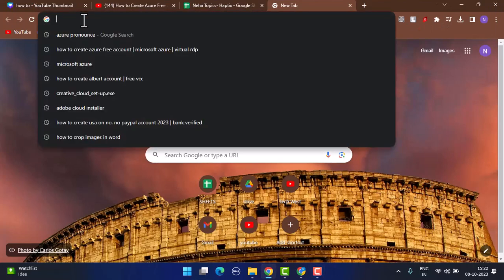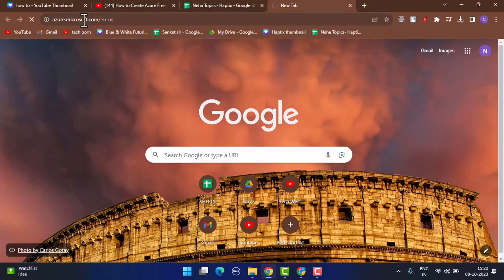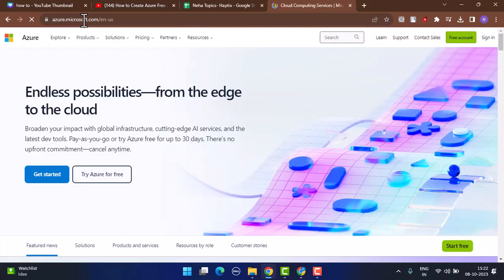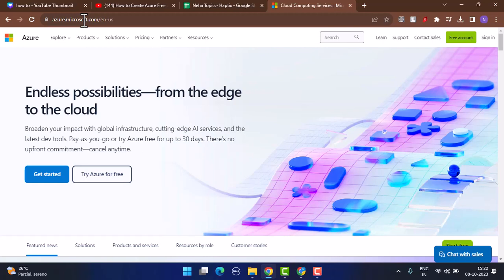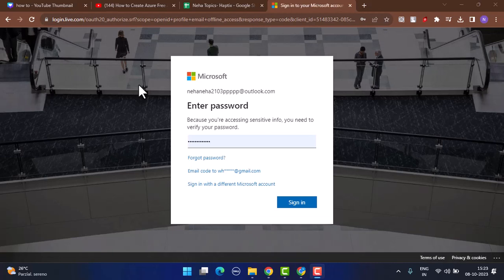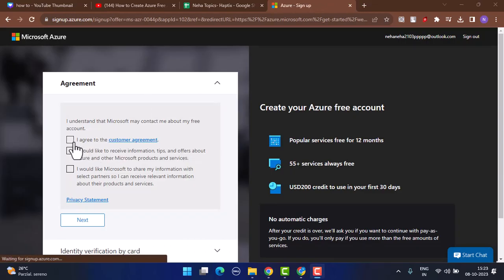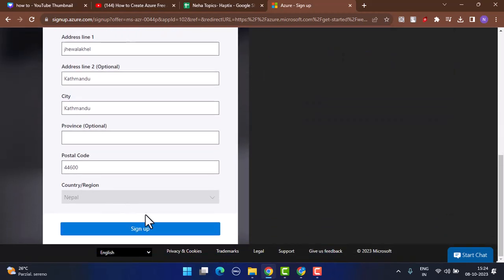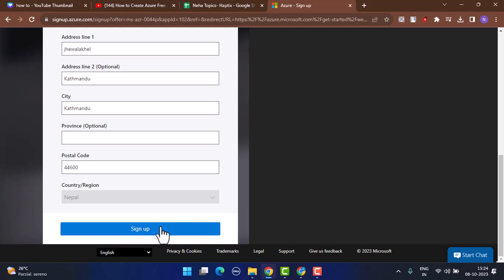How to Create Azure Free Account | Microsoft Azure | Virtual RDP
This video guides you in an easy step-by-step process to create free microsoft Azure account.

Chapters / Timestamps
0:00 Intro
0:20 Create Microsoft Azure acc
1:43 Outro